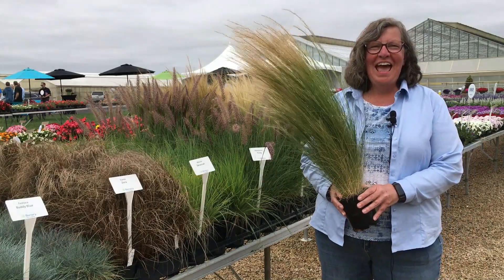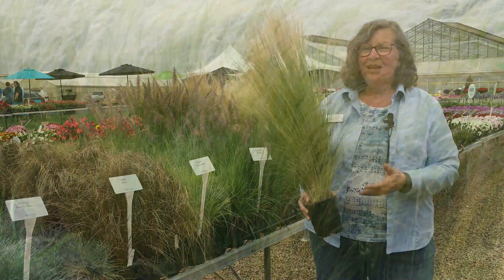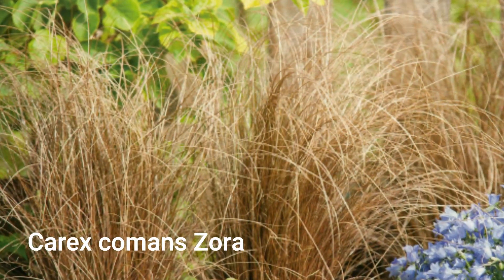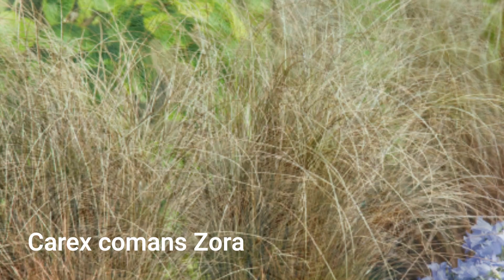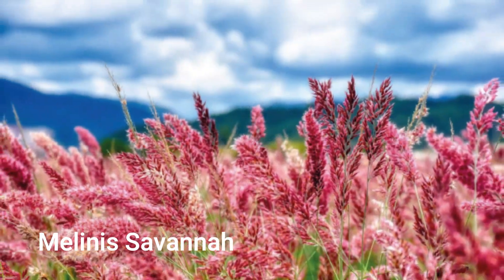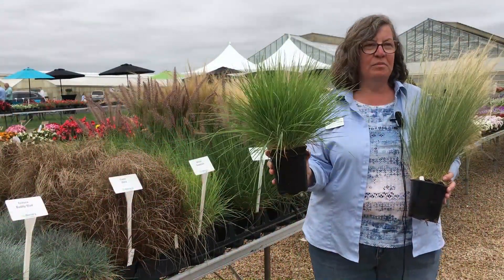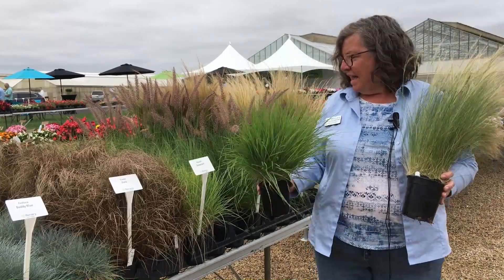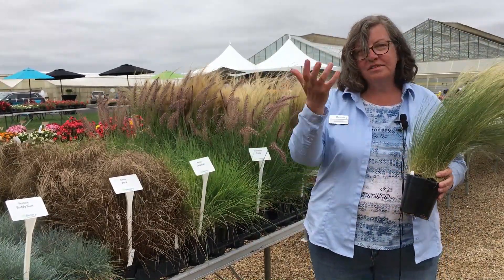Ornamental Grasses in Containers and Your Garden Can Be Grown from Seed.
Jen from Benary tells us we can grow different types of ornamental grasses from seeds for your landscape or for any container.  Use grasses such as Melinis Savannah grown from seed, as a thriller in your container for something different!  It grows upright and is heat tolerant perfect for containers in the summer.